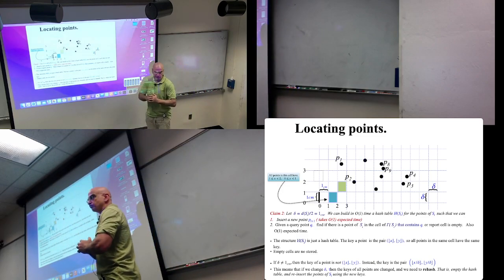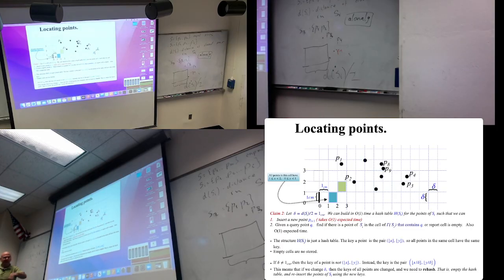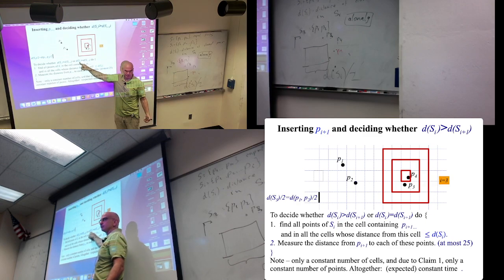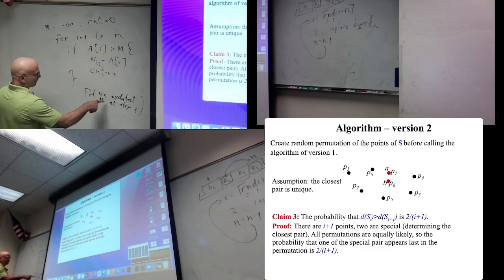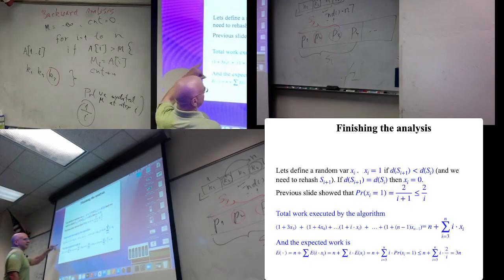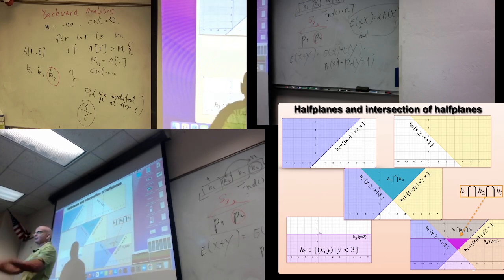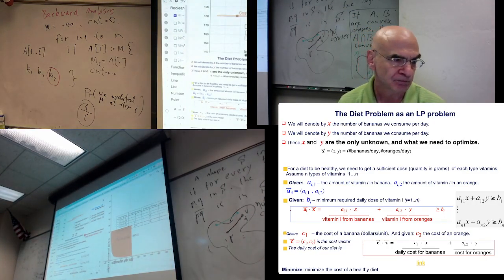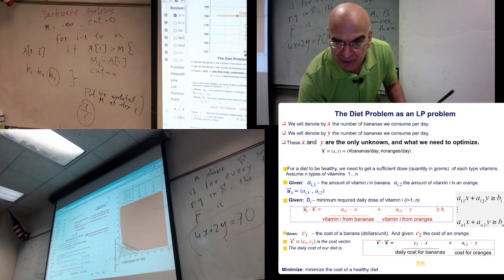2022 cs545. Lecture 6. Closest Pair (cont), Linear Programming and and Diets